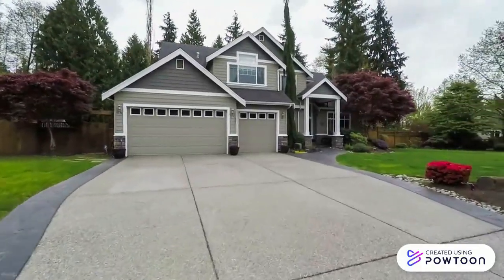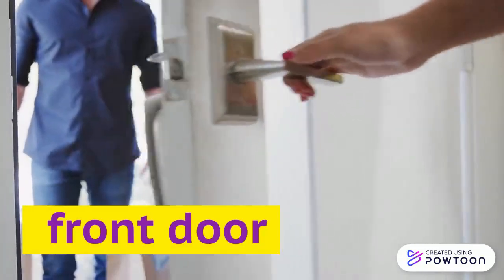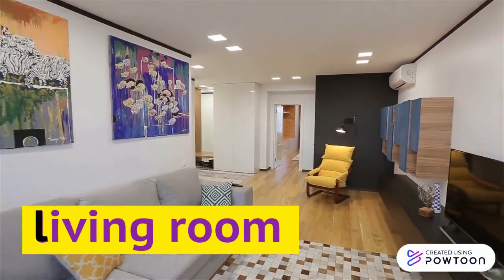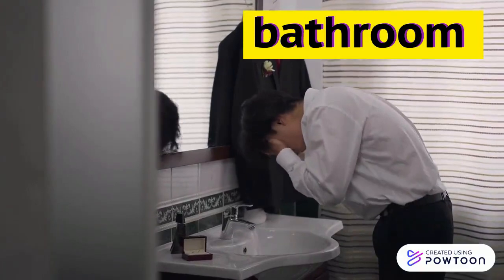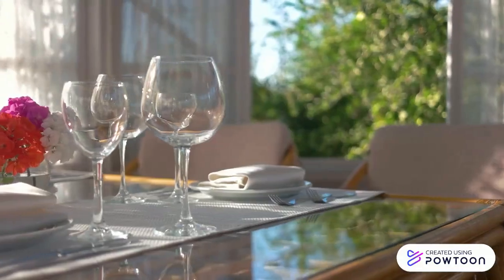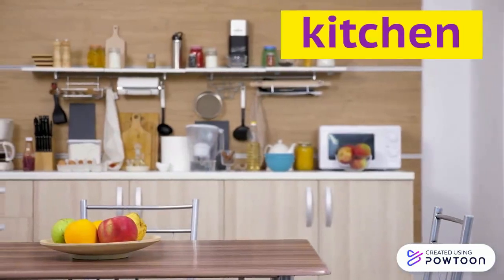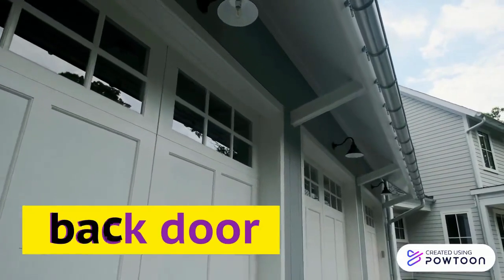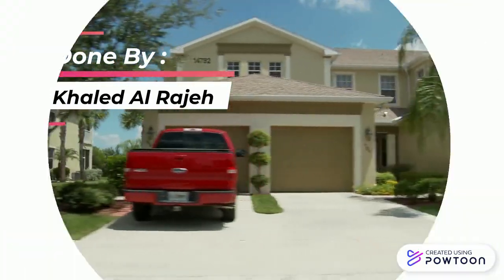WC2 MyHouse 180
We Can2, Third Term, Fifth Grade, Unit8 , My House, Talk Time, Goal 58, Page 180-- Created using Powtoon -- Free sign up -- Create animated videos and animated presentations for free.  PowToon is a free tool that allows you to develop cool animated clips and animated presentations for your website, office meeting, sales pitch, nonprofit fundraiser, product launch, video resume, or anything else you could use an animated explainer video. PowToon's animation templates help you create animated presentations and animated explainer videos from scratch.  Anyone can produce awesome animations quickly with PowToon, without the cost or hassle other professional animation services require.